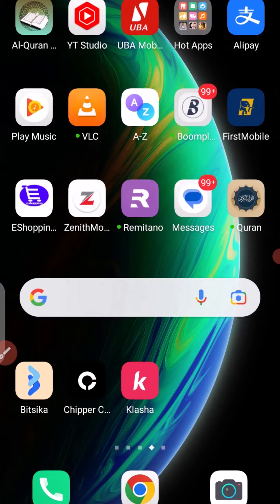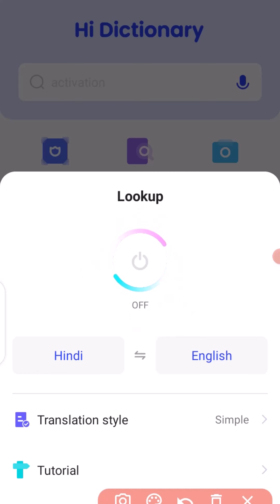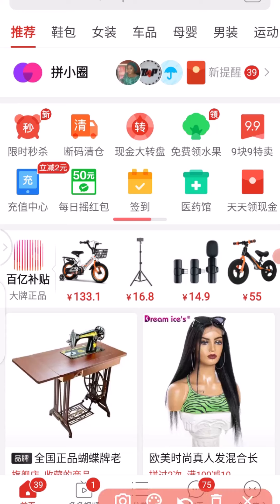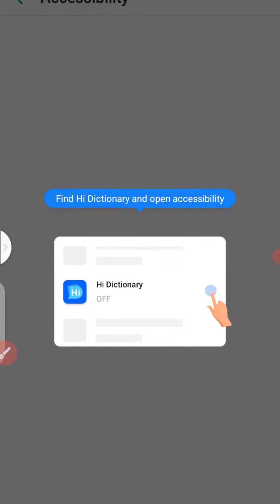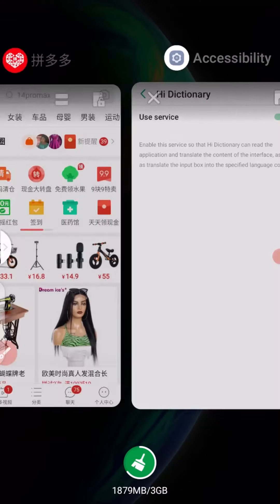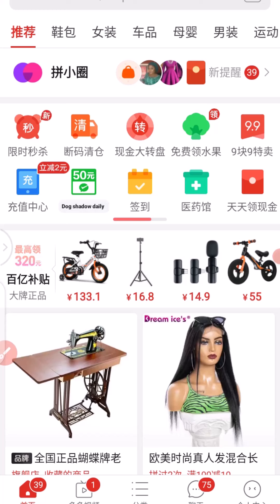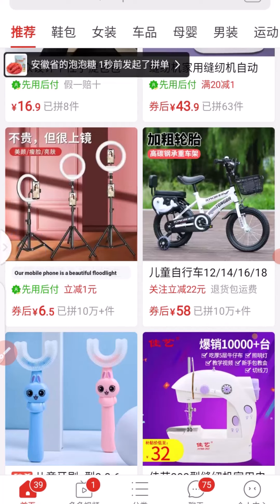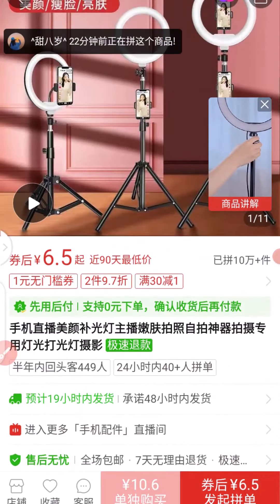How To Use Pinduoduo App in English Tutorial